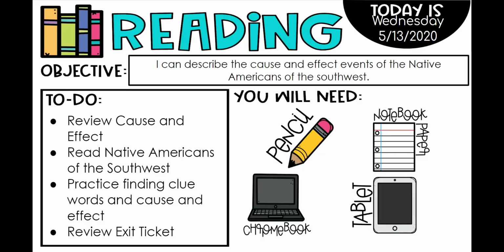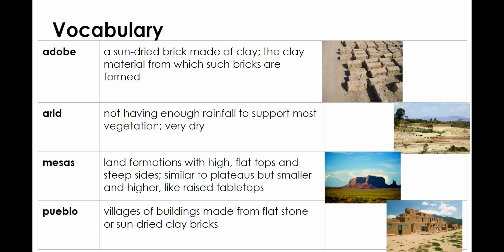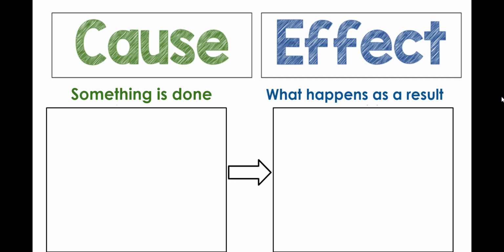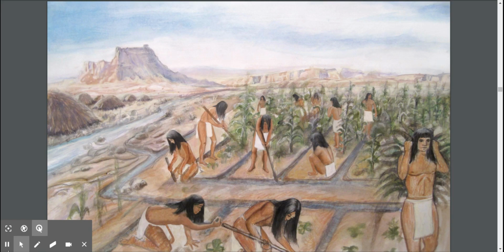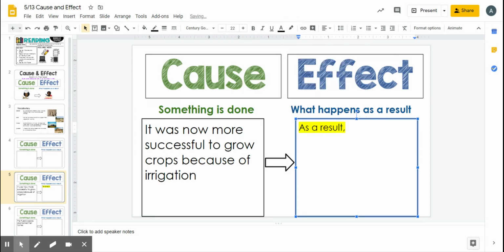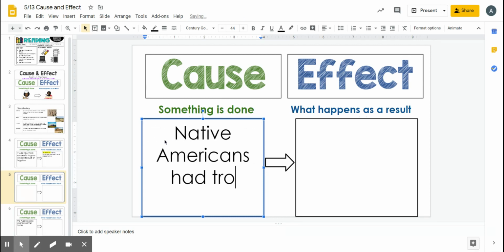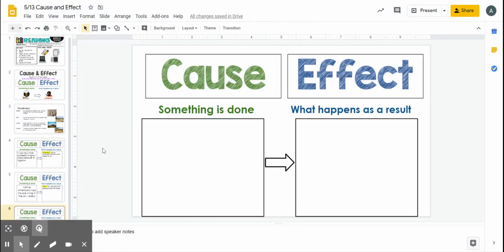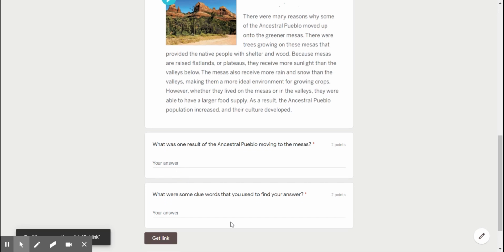5/13 Native Americans Day 7